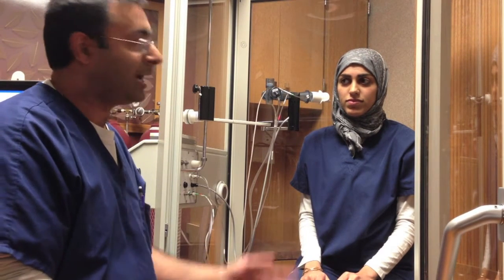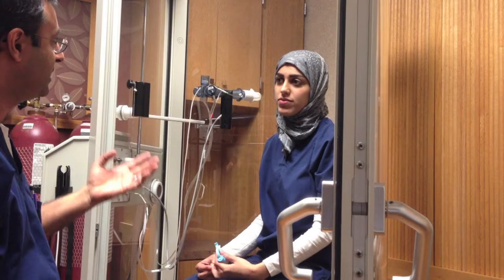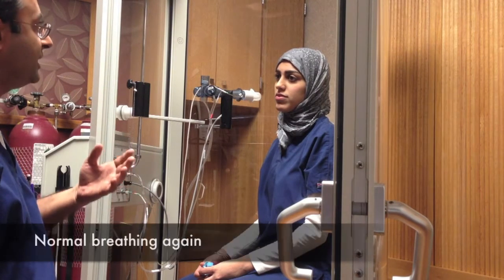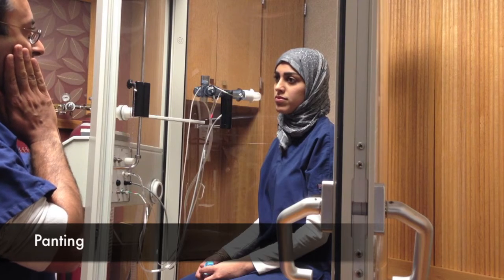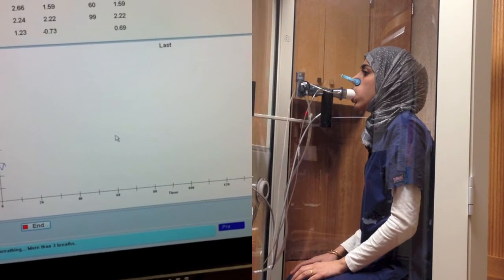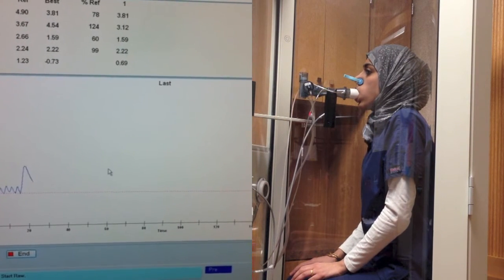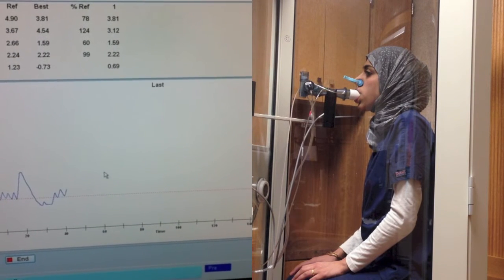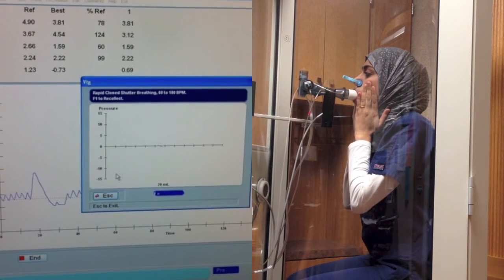Lung Volumes (Plethysmography)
Respiratory Therapy Student's Final Project